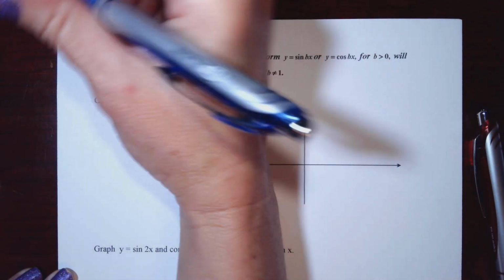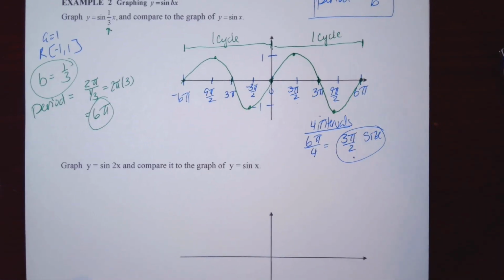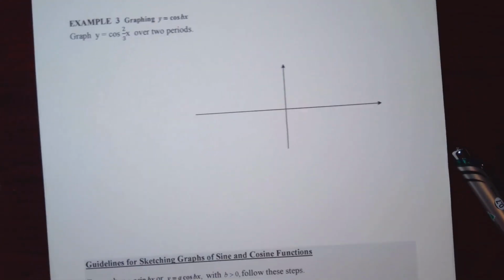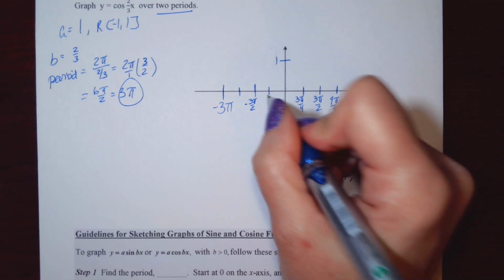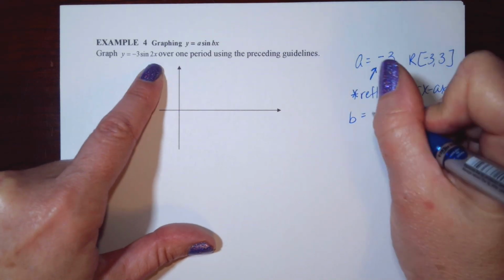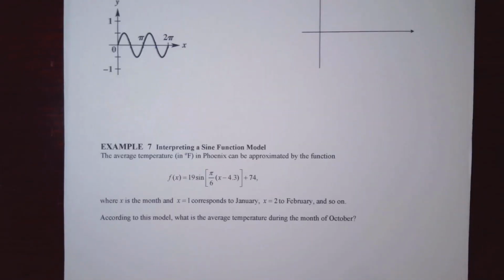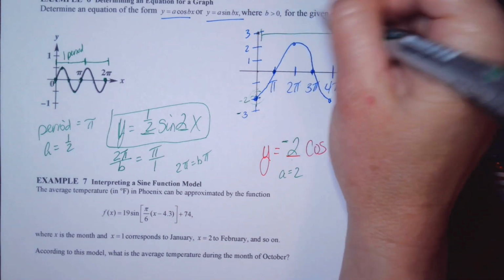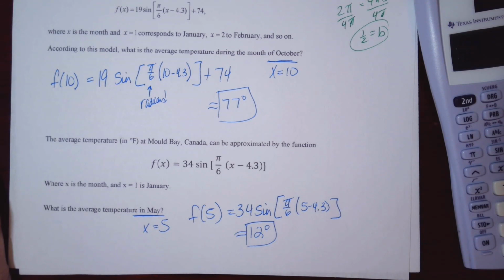Trig 4 1b